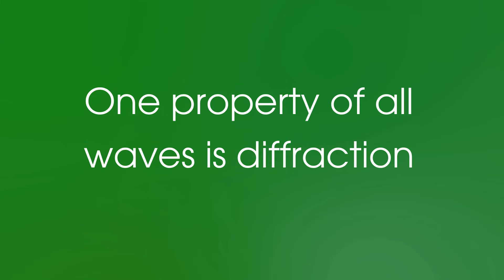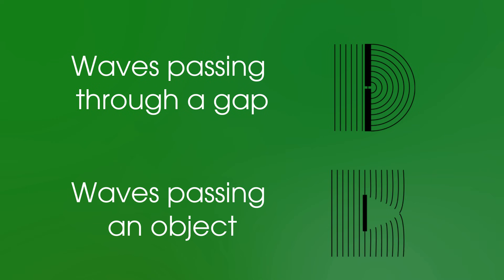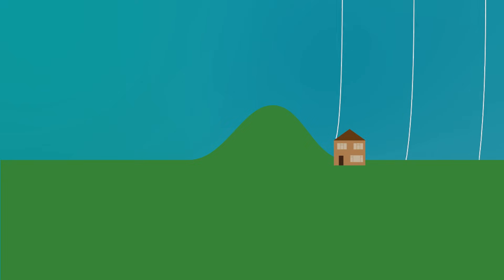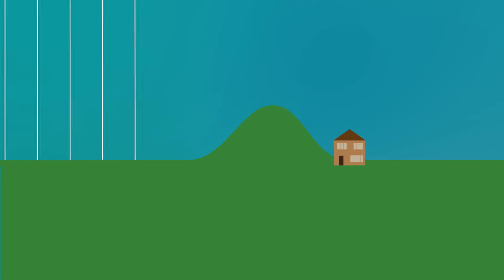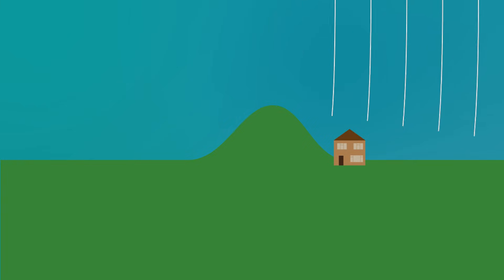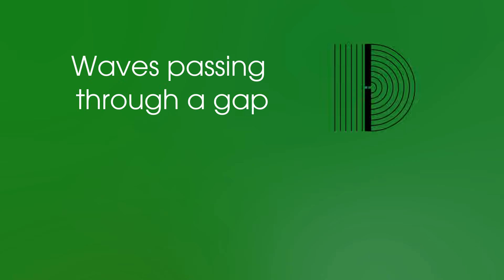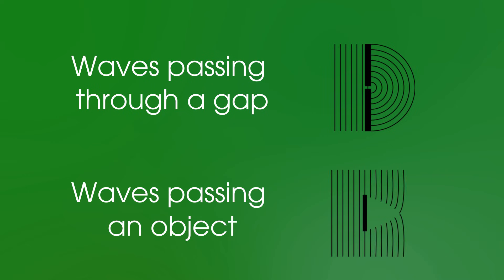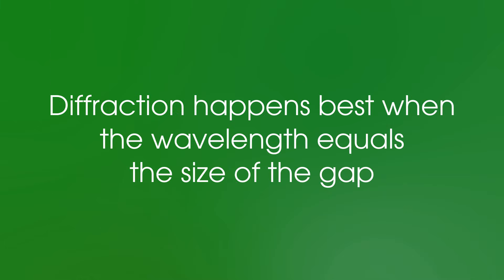Physics - Waves - Diffraction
A high school GCSE and iGCSE science physics revision video all about diffraction of waves. Wavelength and the size of the gap are improtant factors. For AQA, Edexcel and OCR exam boards.